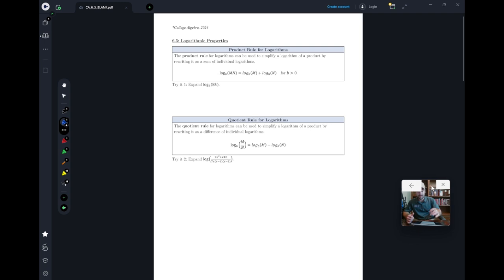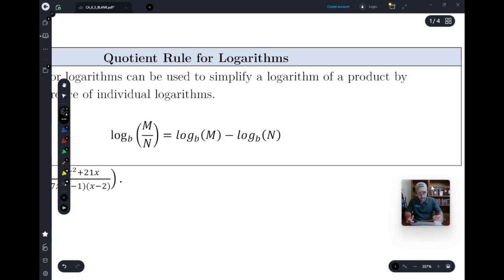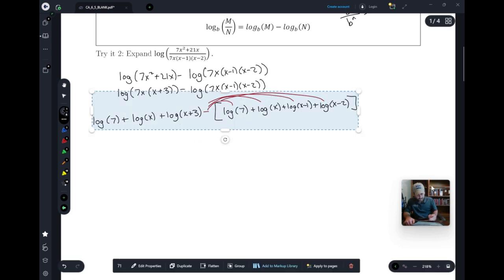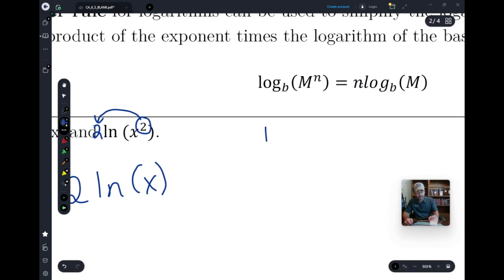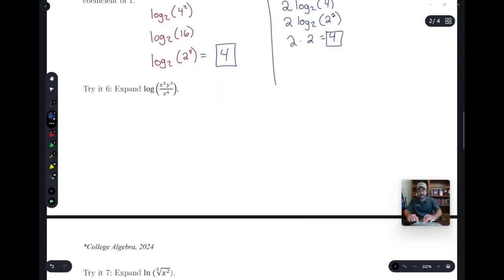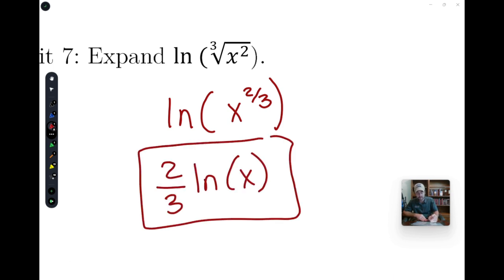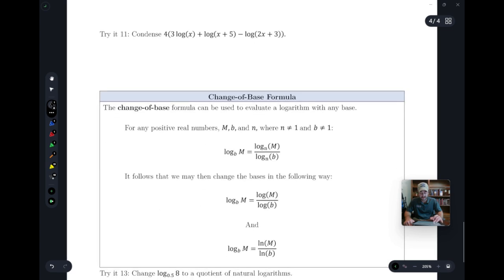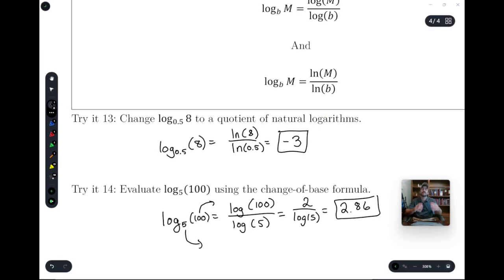College Algebra Section 6.5